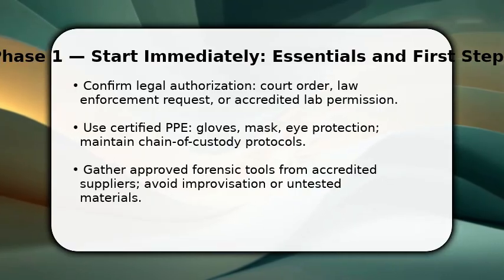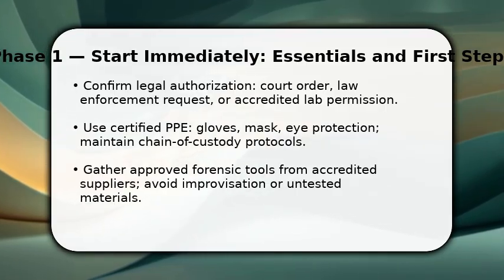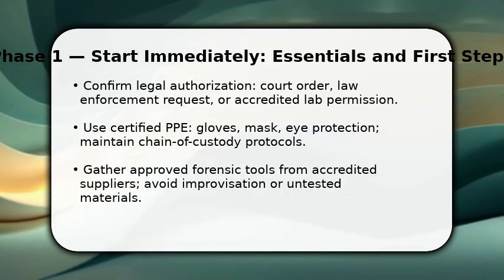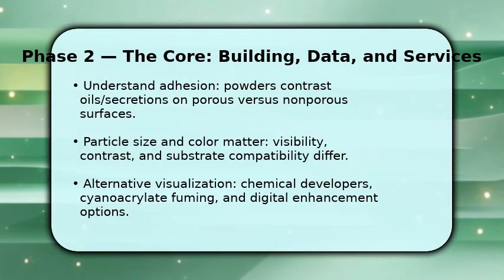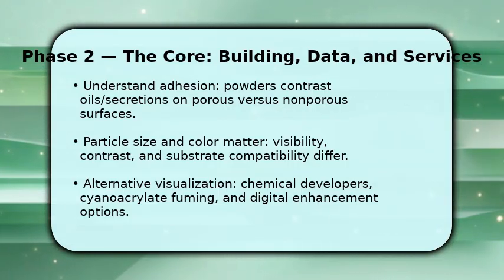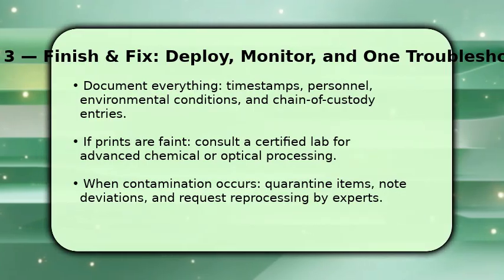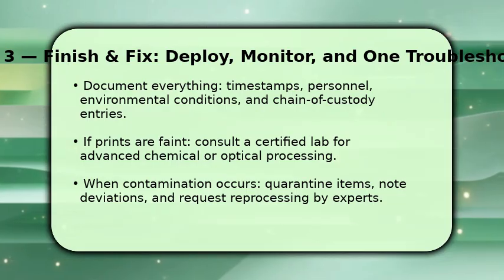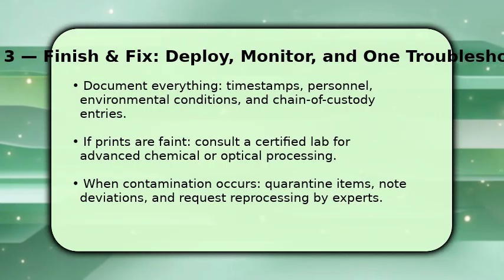How to Make Fingerprint Powder (only Way)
How to Make Fingerprint Powder (only Way) | 🔒 Surfshark VPN Deal — Stay private and secure. $1.99/mo + 3 Months Free ▸

Discover the essential guide to creating your own fingerprint powder, a crucial tool for crime scene investigators and enthusiasts alike. This video will walk you through selecting materials, mixing ingredients correctly, and applying techniques that ensure effective dusting of surfaces.

fingerprint powder, crime scene investigation, homemade fingerprint kit, forensic science for beginners, dust collection methods, investigative tools tutorial, make your own evidence collector, trace evidence techniques, criminalistics DIY guide, fingerprint dusting powder recipe, evidence gathering at home